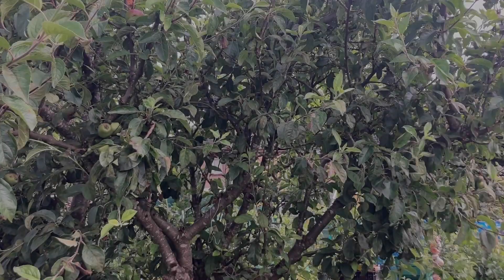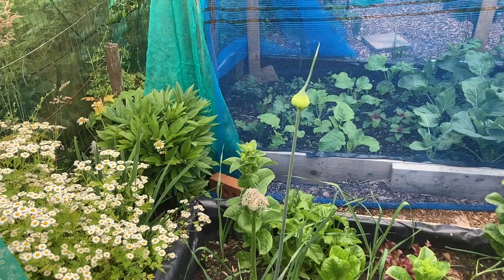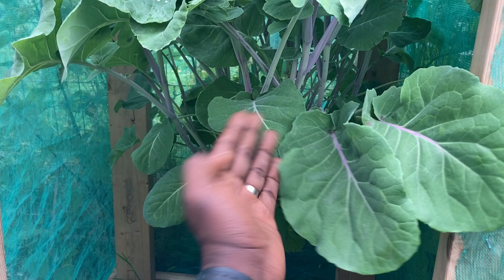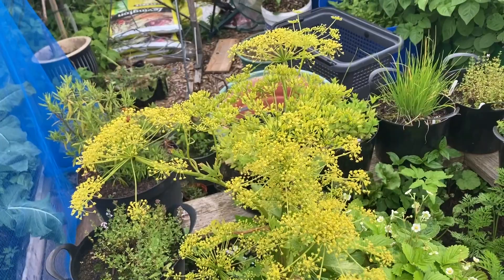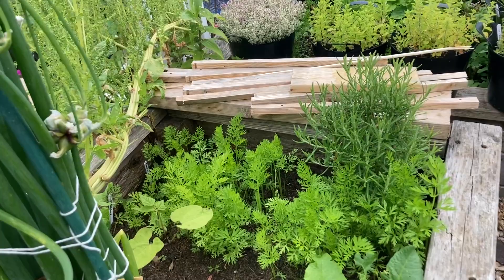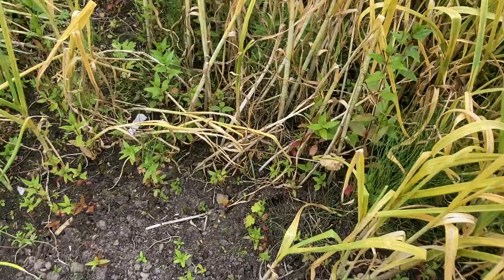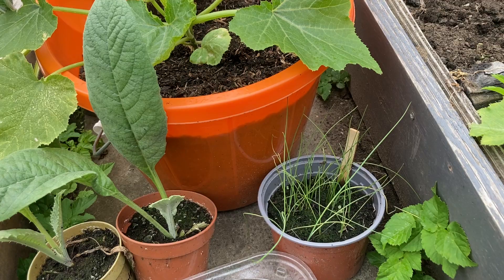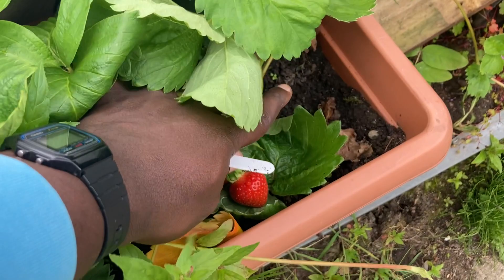Food Forrest Garden Tour 1, How to be Self Sufficient | GlasGrow Gardens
First Garden Tour. Grow your own food with little or no experience about gardening.

List of Plants you can grow in July

(1) Beetroot Boltardy
(2) Beetroot Burpees Golden
(3) Radish French Breakfast
(4) Dwarf French Bean
(5) Carrot Early Nantes
(6) Runner Bean Scarlet Emperor
(7) Swiss Chard
(8) Kohl Rabi
(9) Swede
(10) Lettuce